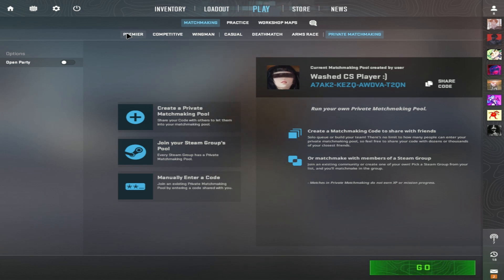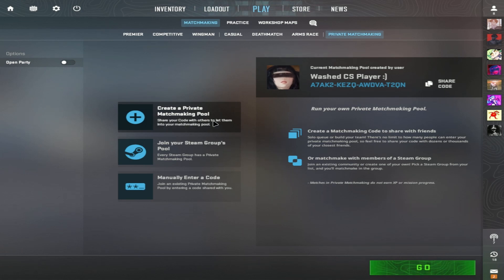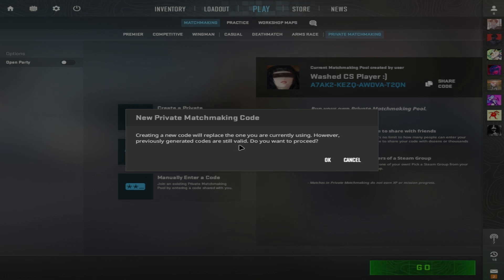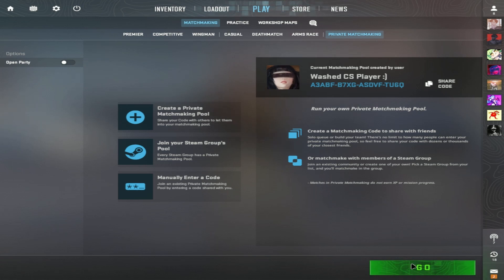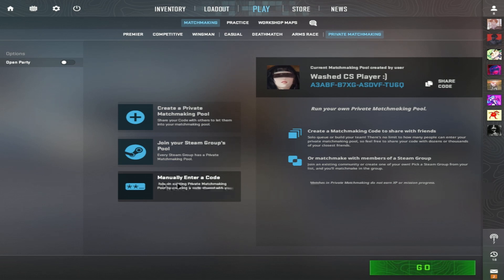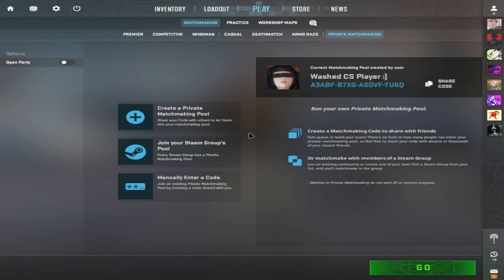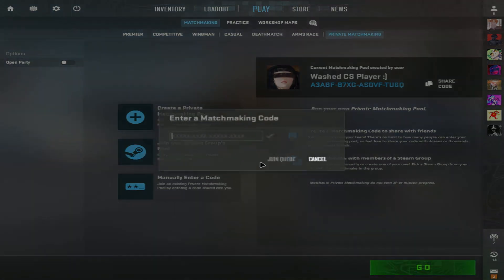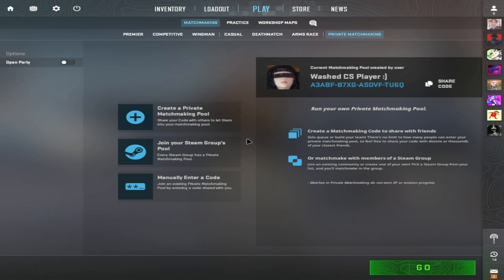How to Play Private Matchmaking in CS2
How to Play Private Matchmaking CS2

In this tutorial I show you how to make private matchmaking in CS2.